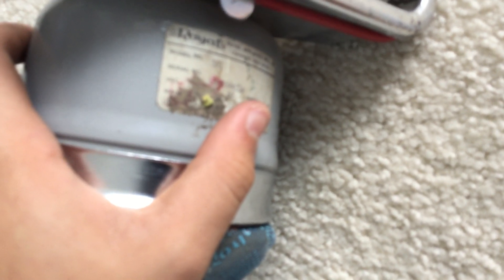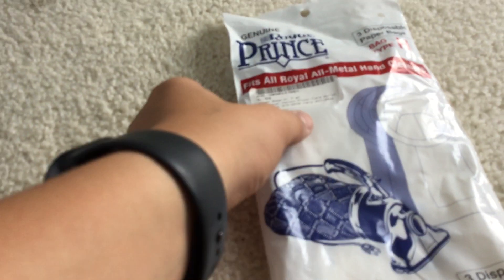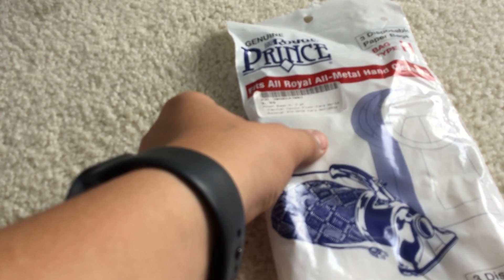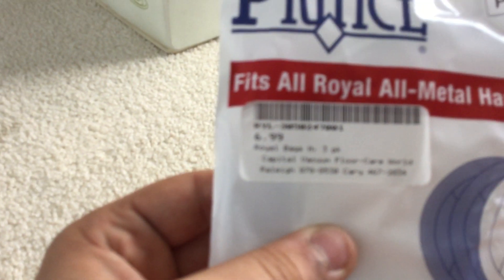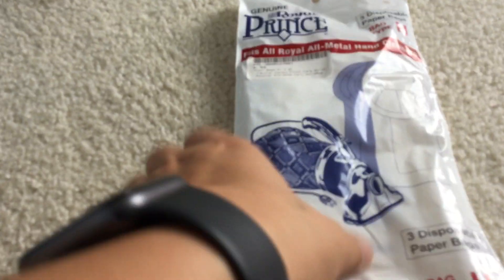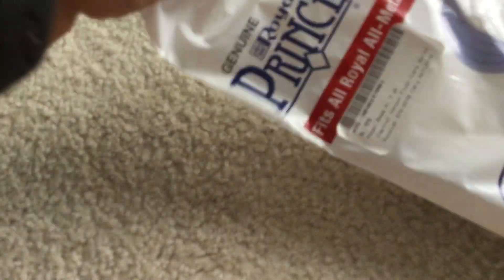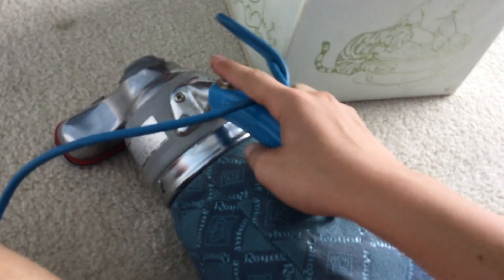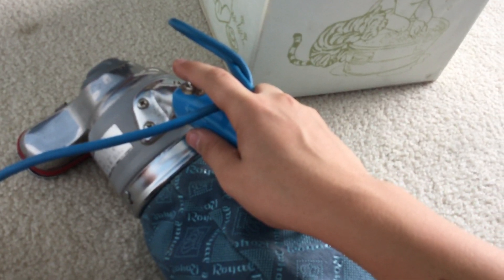1988 Royal 501 Hand Vacuum Review (And Type H Bags)